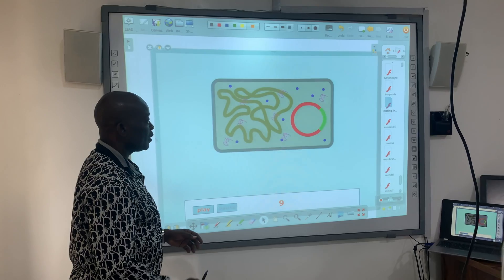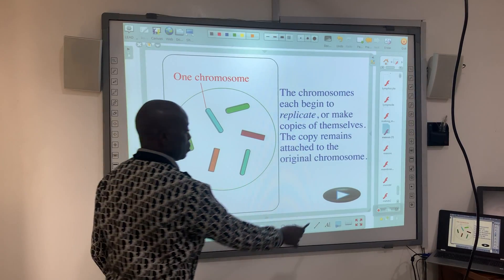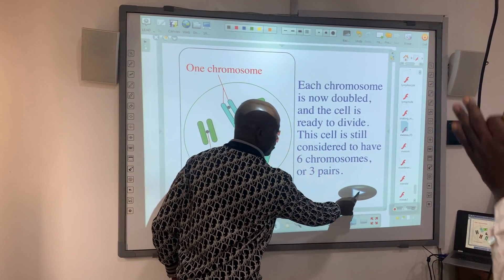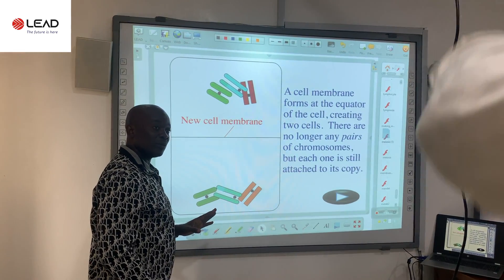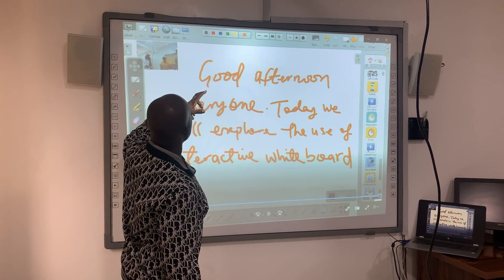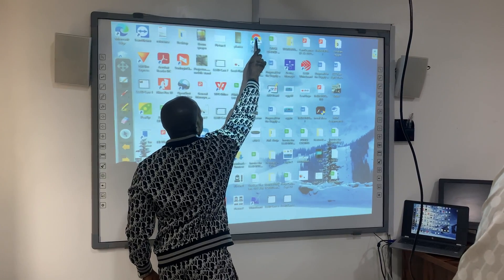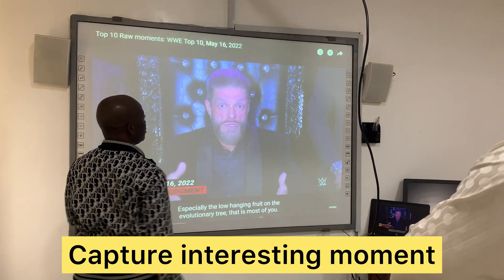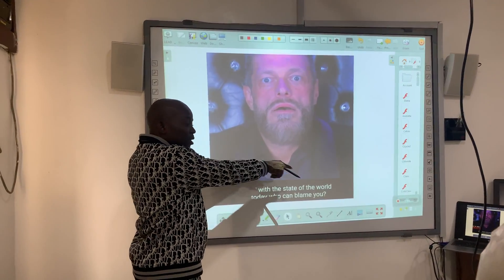LEAD SMT87X smart interactive board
The LEAD SMT87x Interactive Display Board is one of the smartest tools designed for education and collaboration in classrooms, with rich and valuable educational resources and games at an affordable price.

The beauty of it all is that you don’t have to break a bank before you can equip your classrooms or office with this most aesthetic, tough-looking Smart interactive board with a 2-year warranty, free training, and installation.

You have 24/7 onsite and online support that ensures that users enjoy an uninterrupted flow of interaction and collaboration in the classroom.

Lead SMT87x Interactive Display Board is the number one user-friendly interactive board that you don't need to be a computer guru before you can use it. Anyone can teach with Lead Interactive Board without a headache, which means no technical issues of any kind.

You also have a 2-year warranty cover and a 7-day return policy if the quality of the product does not meet your expectations.

Features

-20-touch latest infrared sensor technology

-20 users can write simultaneously, 10 points touch

-Intelligent gesture-recognition

-Also, write with a normal stylus pen

-Easy to clean and self-maintained: normal brush and even wet cloth can clean

-Aluminium NANO surface
USB direct power supply and also for updating and data transfer.

-Oxidized aluminium frame, giving an elegant grey finish.

-Screen Type: Aluminum Honeycomb

-Aluminum Honeycomb Board-Anti-scratch, Anti-glaring

-Real-time recording and playback

-Built-in rich library and resources for different subjects

-Easy onboard browsing and annotation.

-Highly durable, up to 2-year warranty

-Free training and after-sales services